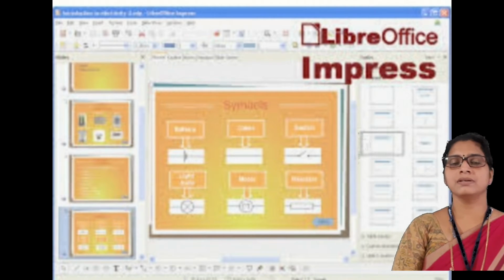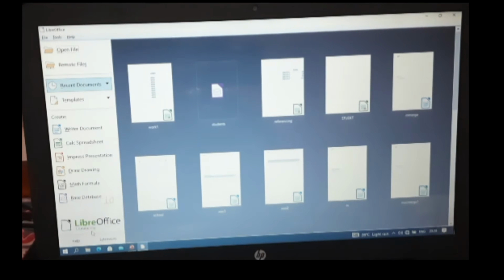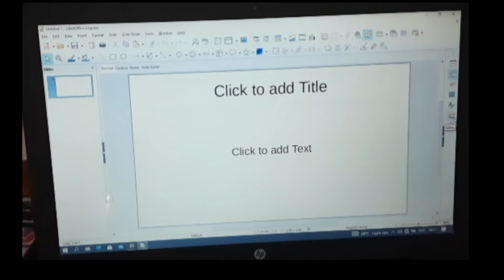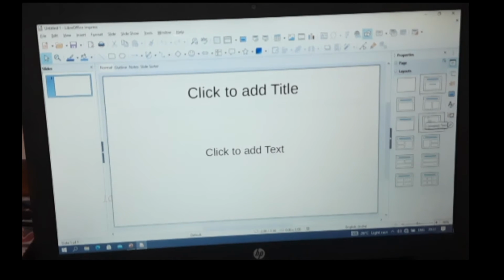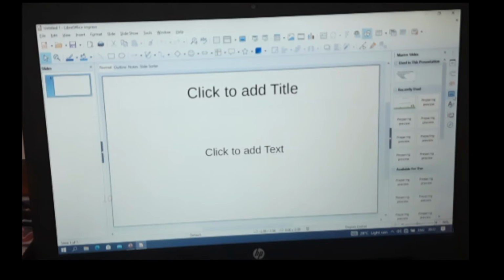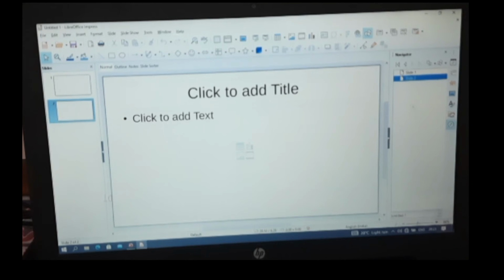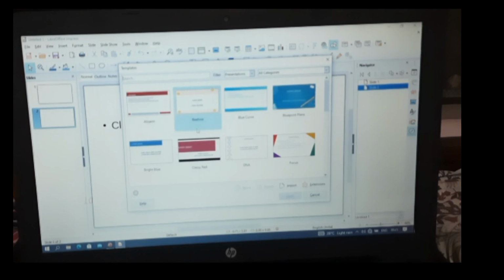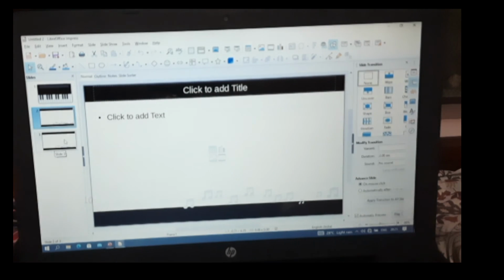Day 38 Class IX Computer